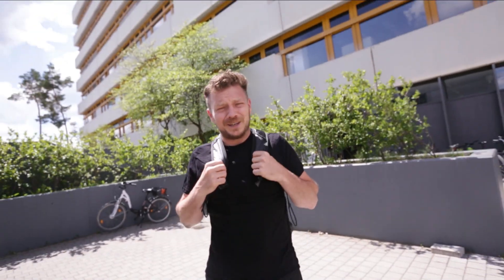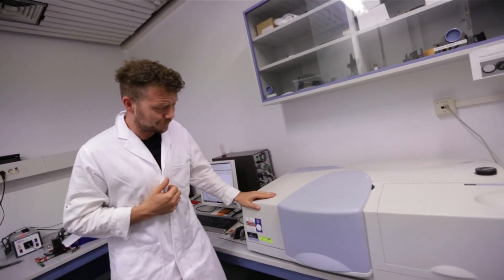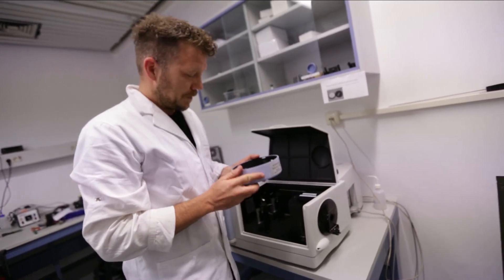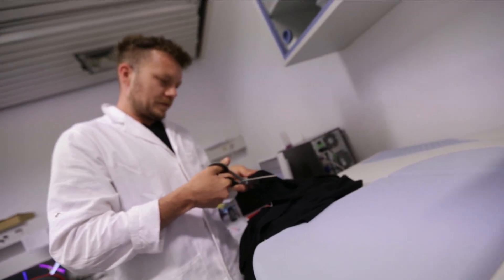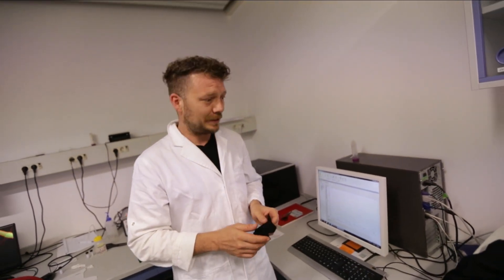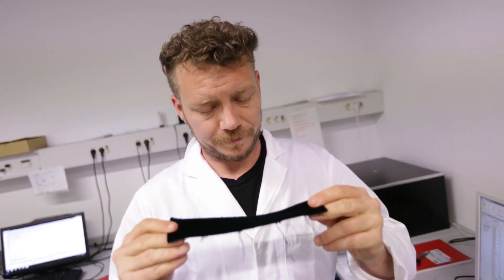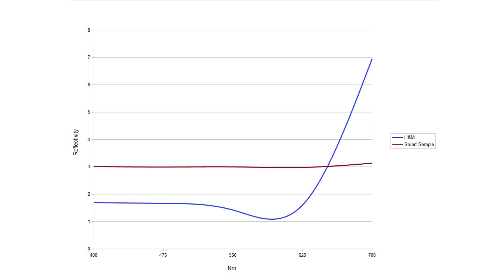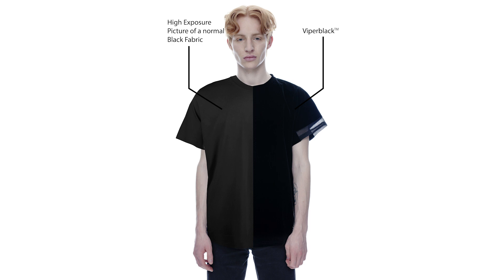We created the blackest material publicly (unlike Vantablack) available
In this video, we are taking a look at all the available materials marketed as being extremely black.

We couldn't get a hold of Vantablack though,  since it is not publicly available.